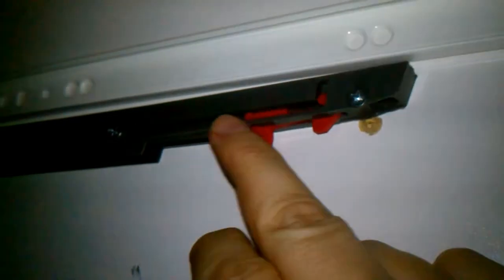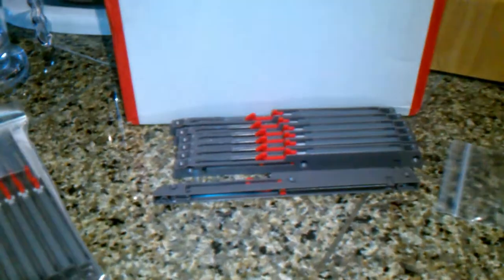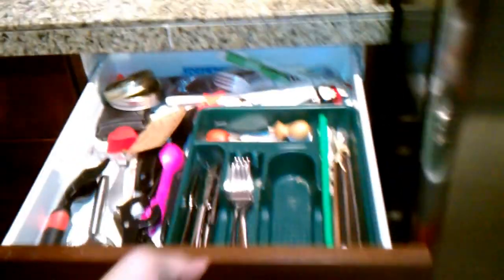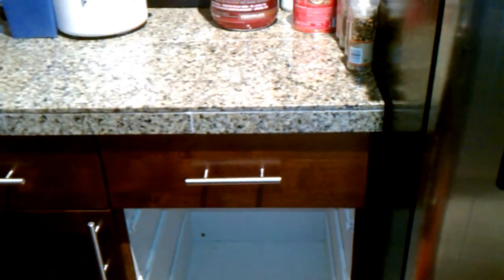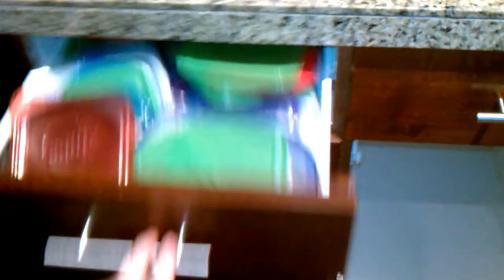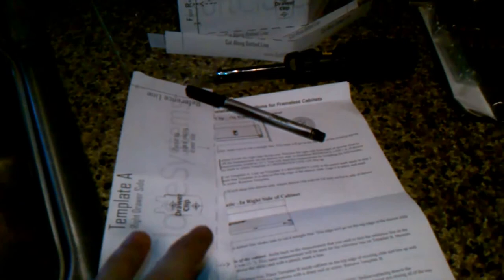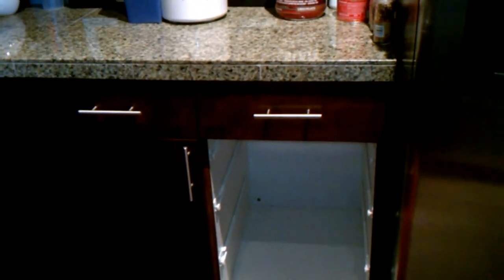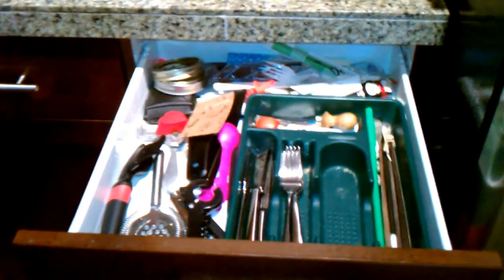Soft Close Systems Drawer and Cabinet closing mechanisms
This is not so much a "how to install" as the installation of the cabinet mechanisms is very simple and the drawer mechanisms will differ depending on the drawers you have.

Over all, if the number of closes lasts to the indicated approx 100K uses, then I'll be happy.

At least, now that the pieces (railings) are installed (as they were the hardest to get "JUST" right... assuming the business stays open, all I have to do down the road is replace the rails and screw them into the existing locations (no measurements needed, MUCH easier to replace if needed.)